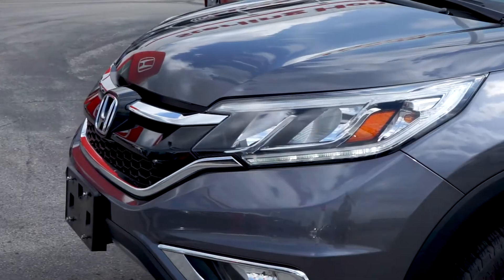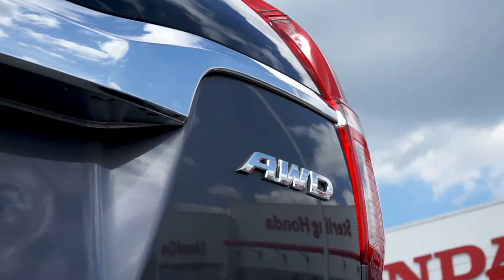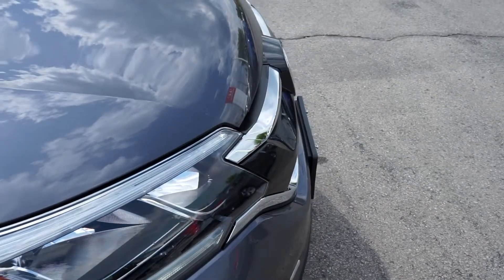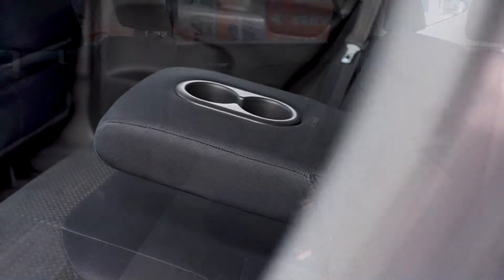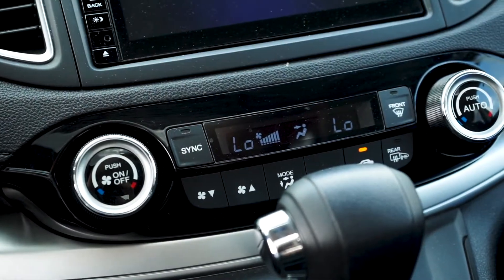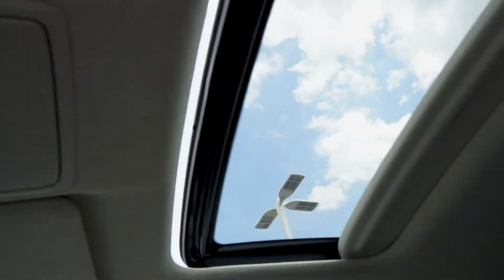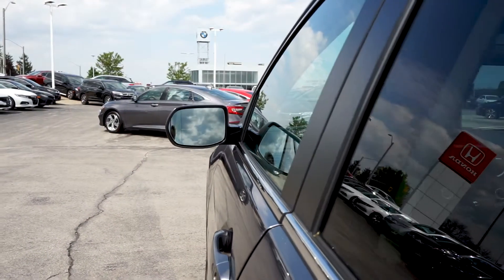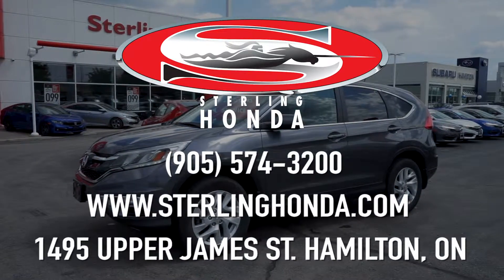**SOLD** 2016 Honda CR-V EX : Features & Walk-around (Sterling Honda)